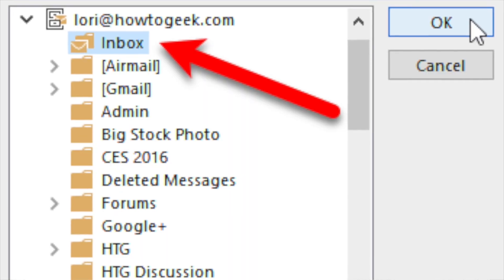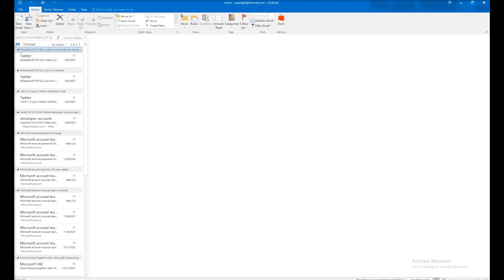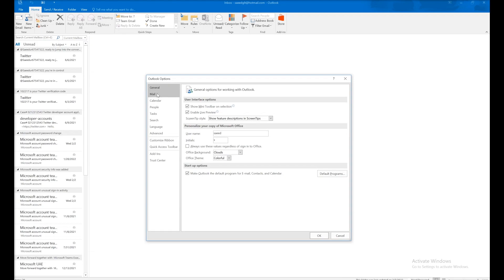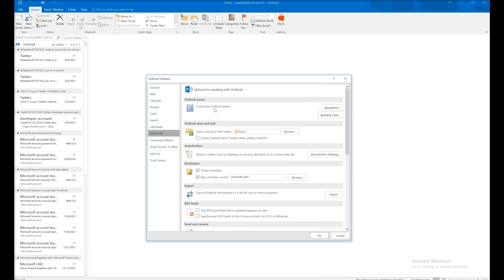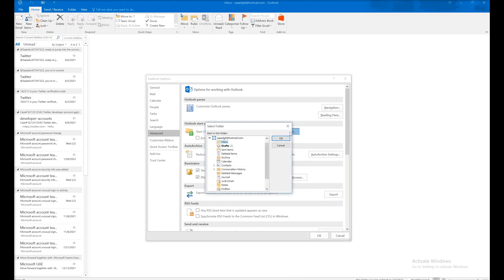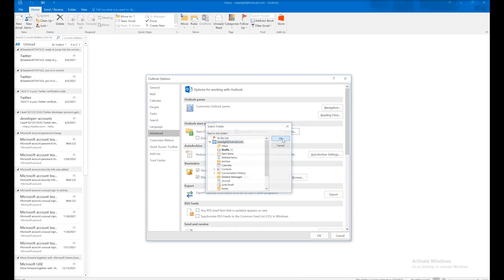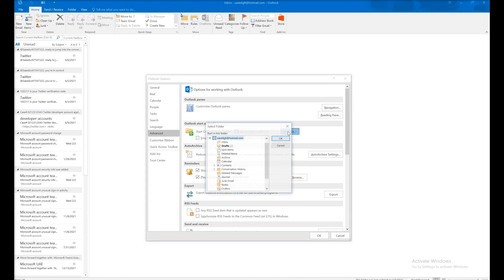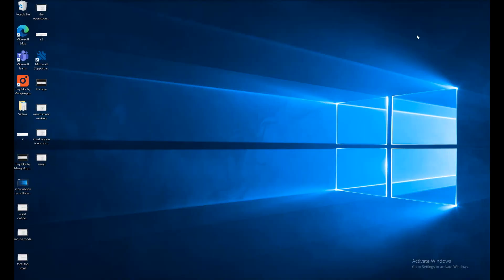How to Make Outlook Open Straight to Inbox Every Time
--- Do you want to set Outlook to open straight to your inbox each time you open it?  Watch this tutorial to learn exactly how!